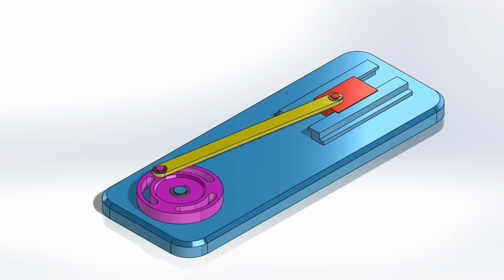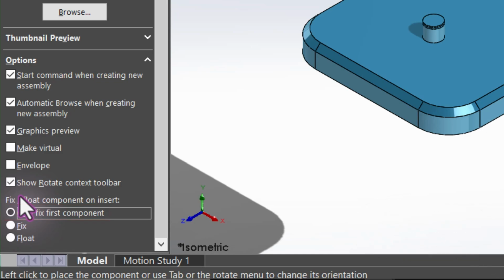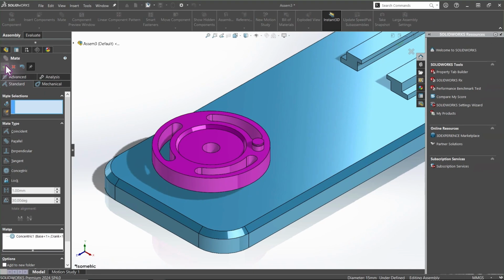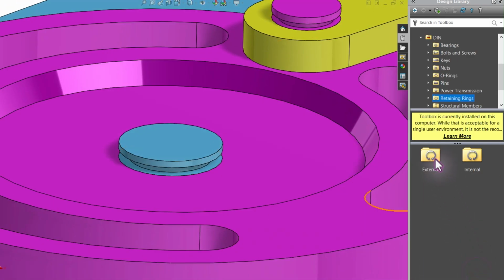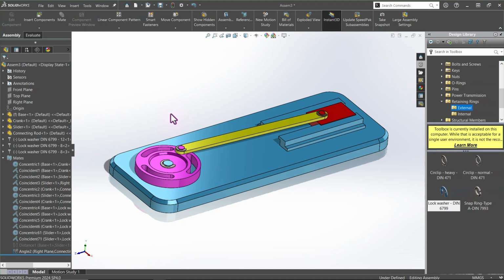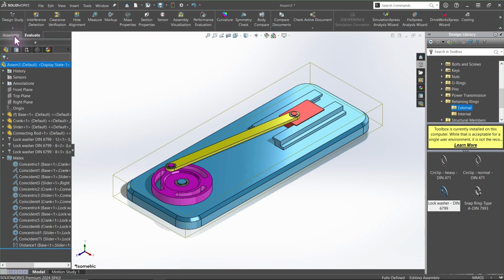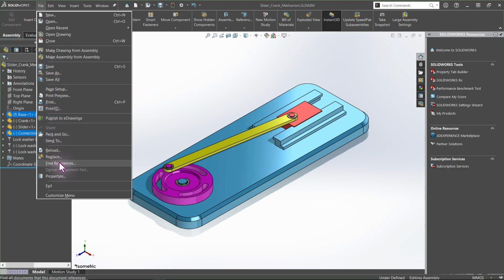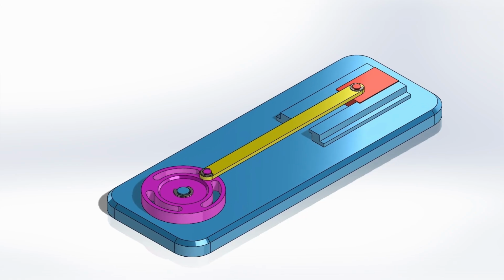SOLIDWORKS Tutorial for Beginners | Assembly Modeling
SOLIDWORKS Assembly Modeling For Beginners
If you are looking for SOLIDWORKS Knowledge, then this detailed SOLIDWORKS tutorial is for you. Whether you're a CAD novice or looking to enhance your skills, this tutorial will provide you with a solid foundation to confidently use SOLIDWORKS and bring your ideas to life.

In this tutorial, I will guide you through SOLIDWORKS Assembly modeling techniques. This tutorial focuses on the basic techniques for assembly models and helps you build a good fundamental knowledge for the future.

⏱ Timestamps:
0:00 - Introduction
0:45 - Document Types Review
1:05 - Creating A New Assembly
1:20 - Assembly U.I.
3:25 - Insert Components
7:00 - Float and Fixed Components
7:50 - Degrees of Freedom
8:35 - Mate
12:55 - Completing The Assembly
15:10 - SOLIDWORKS Toolbox
17:50 - Editing Mates
18:40 - Distance Mate
19:15 - Suppressing Mates
19:40 - Suppressing Components
20:10 - Angle Mate
21:15 - Lock Rotation for Concentric Mates
21:55 - Delete Mate
22:15 - Conflicting Mates
23:00 - Subassemblies
23:30 - Make Subassembly Flexible
23:50 - Make Subassembly Rigid
23:55 - Saving Assembly Documents
24:10 - Assembly Evaluate Tools
24:30 - Measure
25:20 - Center of Mass
26:05 - Coordinate System
27:50 - Interference Detection
29:10 - Configurations in Assemblies
30:10 - Move Component and Collision Detection
30:55 - SOLIDWORKS References
34:50 - SOLIDWORKS File Utilities

📘 Topics Covered:
- Inserting & Mating Components
- Editing Assemblies
- Evaluating Assemblies
- SOLIDWORKS References